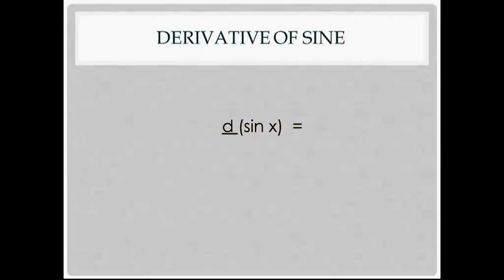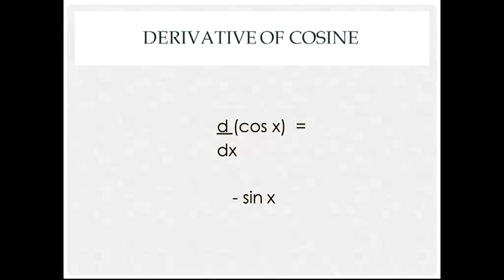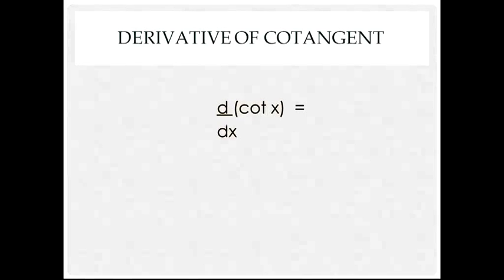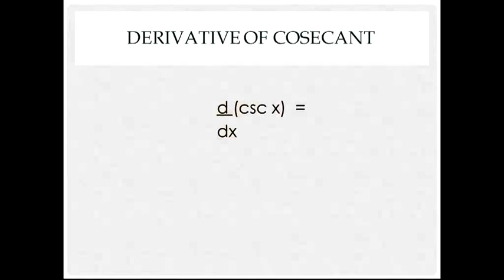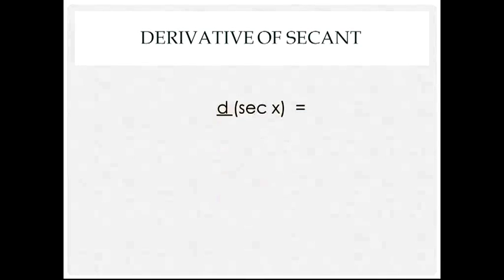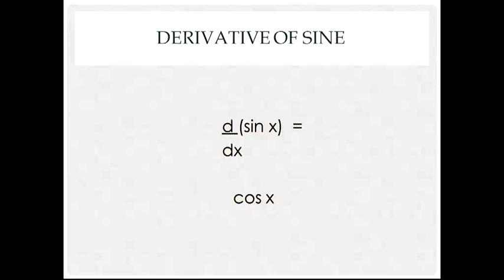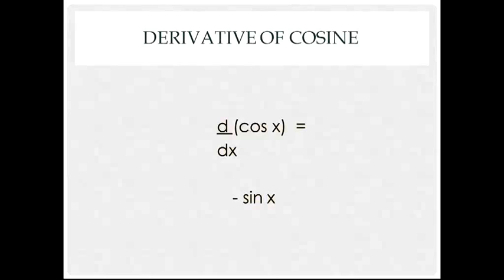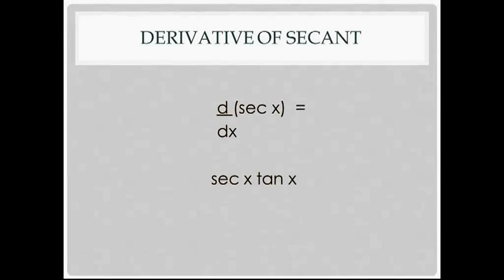3.4 Derivatives of Trig Functions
A 4 minute video that goes through the derivatives of the trig functions and gives some strategies for memorizing them. Corresponds to James Stewart's Calculus textbook.